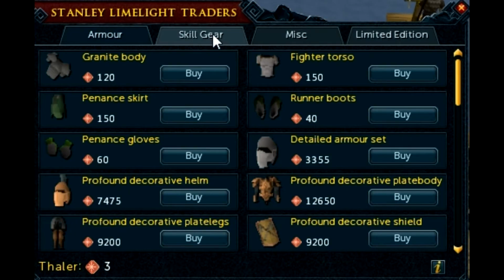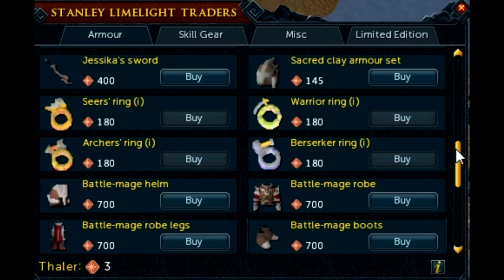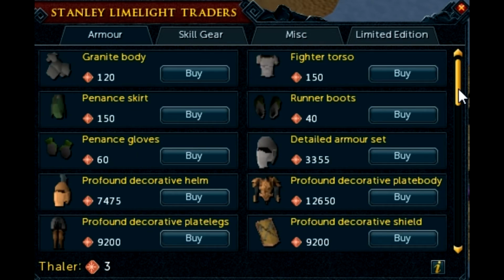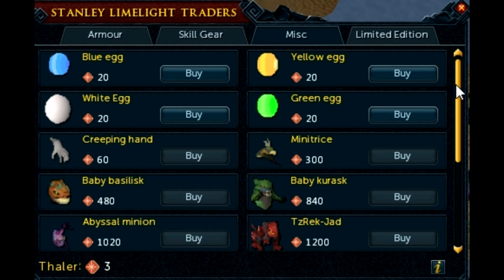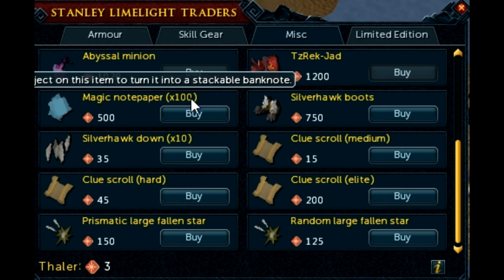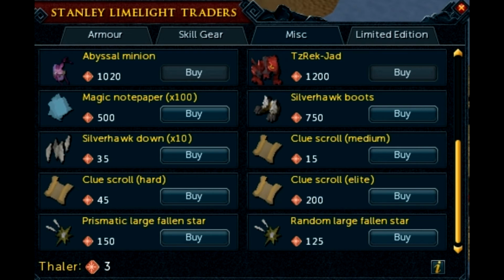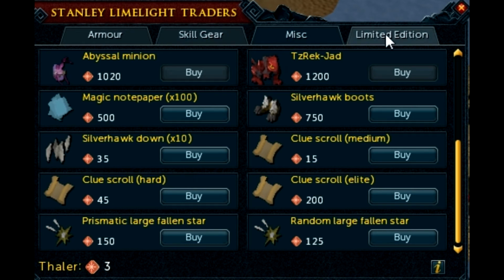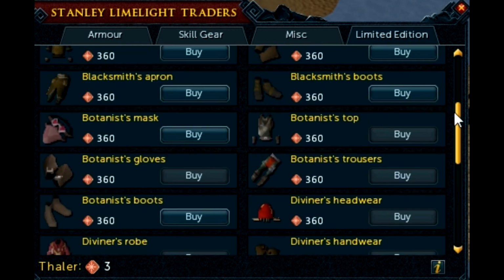Runescape - Thaler Reward Shop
Gluepot checks out the new Minigame Reward shop. And see's what items are worth it and which are overpriced.